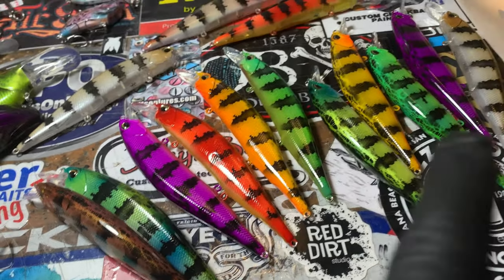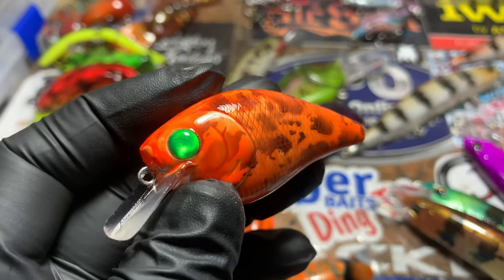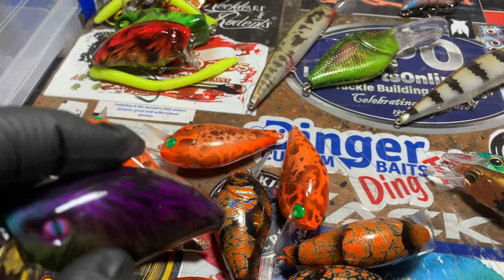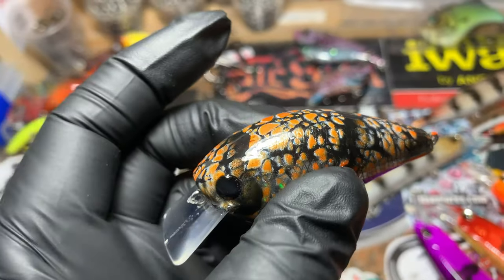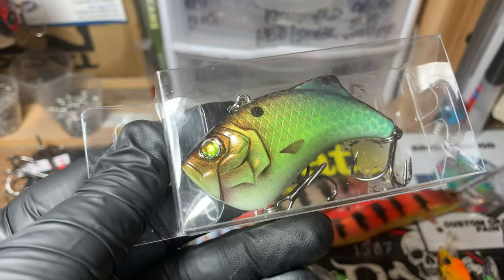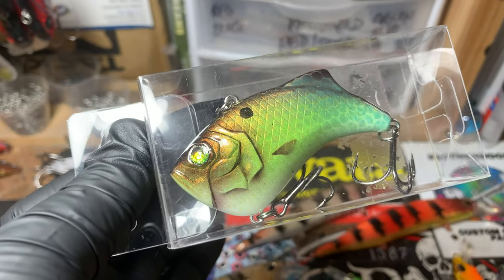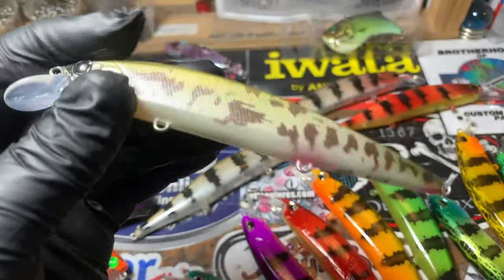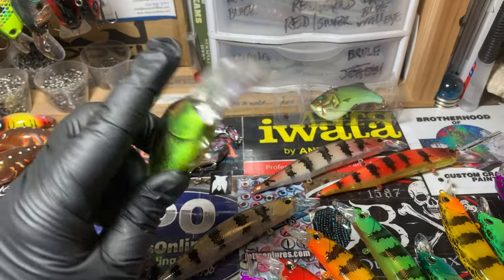The End Of A Decade Begins A New Chapter (Last Update of 2019)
Pieces, new blanks, and a glimpse at a commissioned canvas for a client I've been working hard on. I'm excited to ring in the new year with TONS more fresh content for all you fish heads out there. Keep an eye out for that Murray Cod Spray Session, which will be the last "sesh" of the decade!
Thanks as always for stopping by the channel. I'll leave the light on for the new year to come!  Xoxo, Jen at JBCo.

Respirators:
3M (Large)
3M (Small)

ACRYLIC POURING AND WATERCOLOR LIST AND LINKS:
4 oz. Paint Storage w/Lids (100 pack)
12 oz. Cup (For Final Pouring Mix)